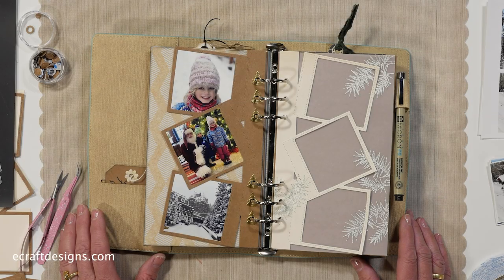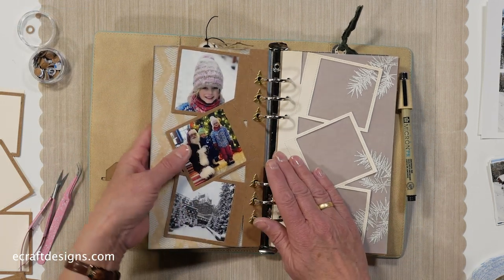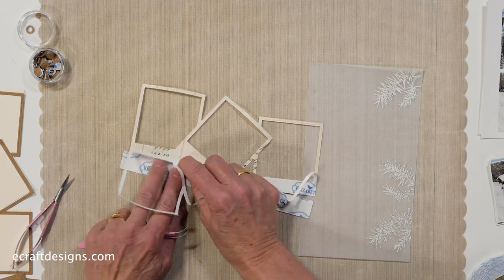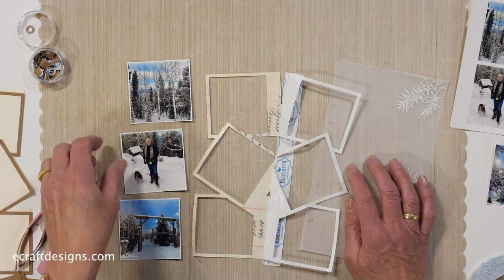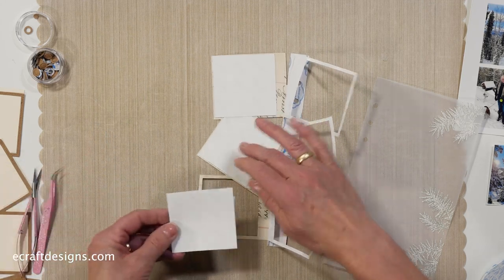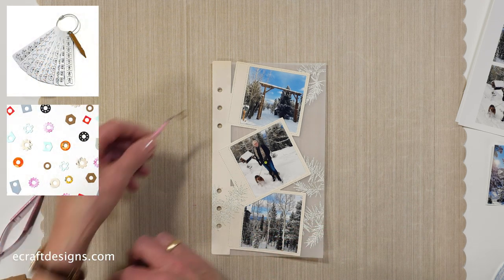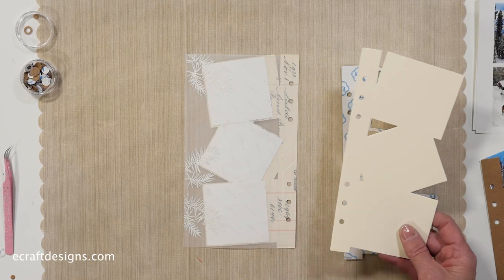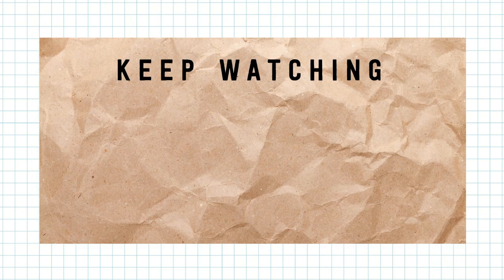Planner Essentials 24 - Photo Frame Pages | Technique Friday with Els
Other
Photos
Cream Cardstock
Kraft Paper
Vellum
VersaMark Ink Pad
Embossing Powder of Choice
Stamping Block
Heat Embosser